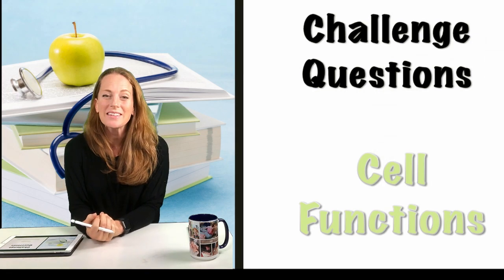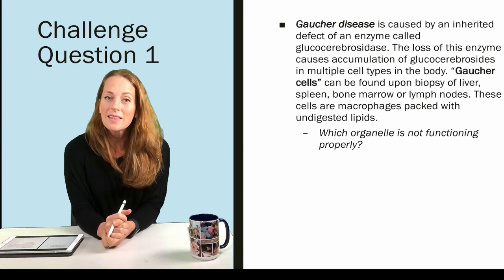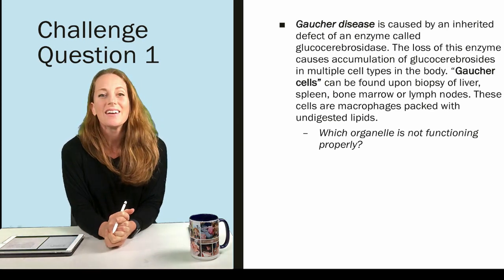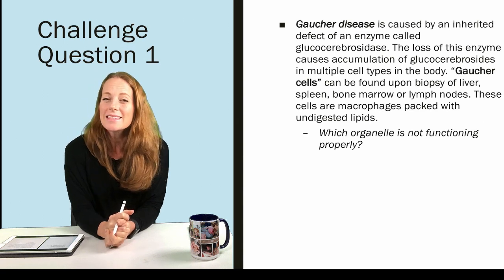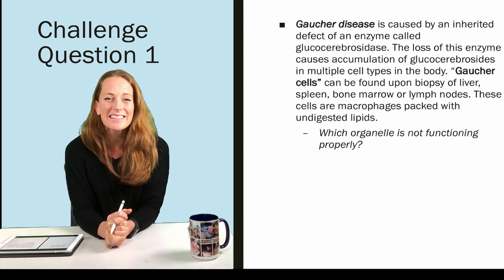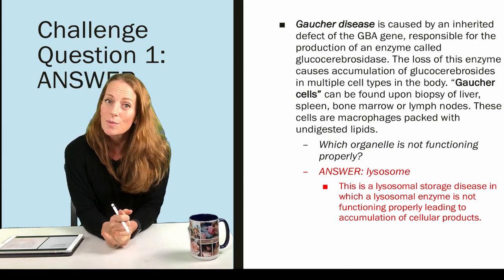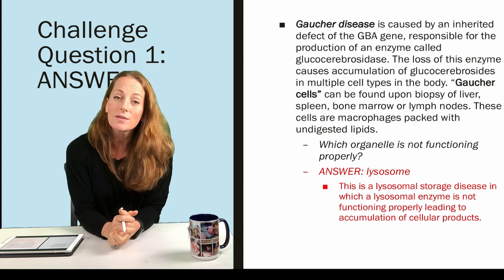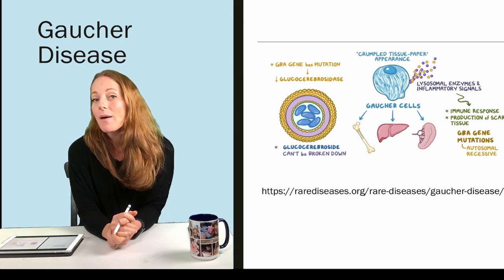Cell Functions Challenge Question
Challenge question to test your knowledge of Cell Functions and cell organelles lecture.